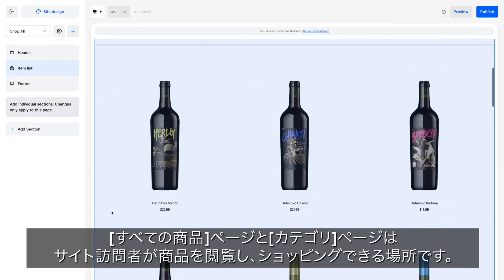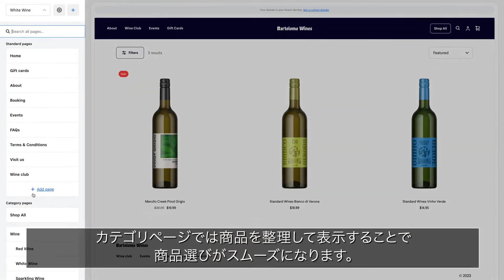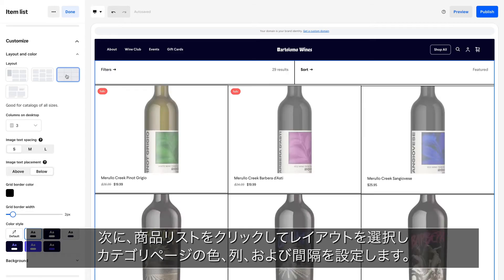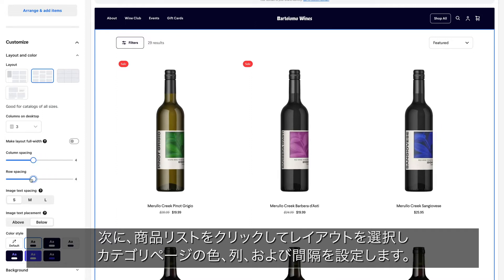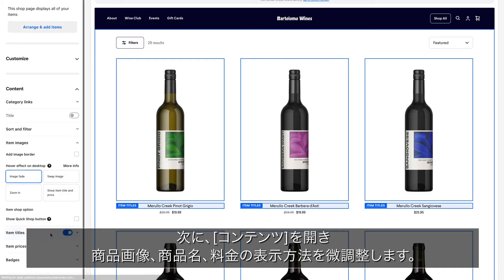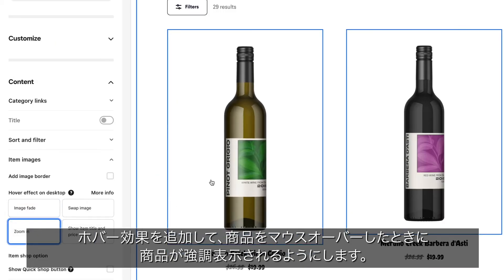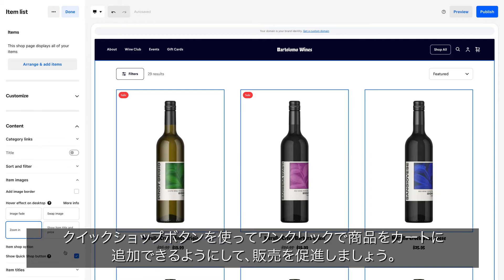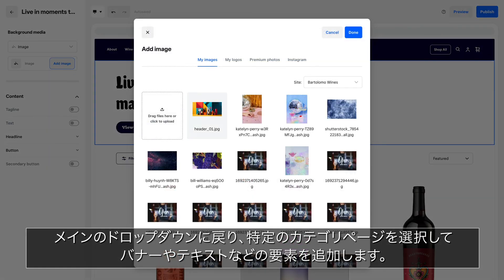ショッピングページを設定する | Square オンラインビジネスチュートリアル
Square オンラインビジネスで「すべての商品」や「カテゴリ」ページをカスタマイズして、商品を目立たせましょう。高度なレイアウトを適用し、間隔や画像サイズを調整。さらにはマウスホバー機能やクイック購入ボタンなども追加できます。

ソーシャルメディアでSquareとつながる